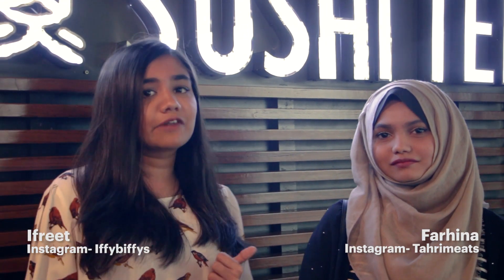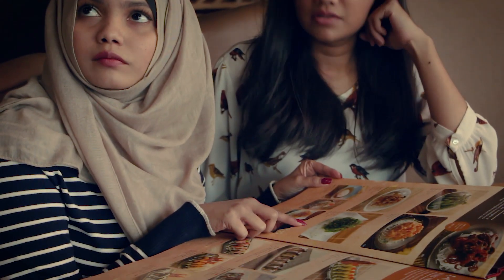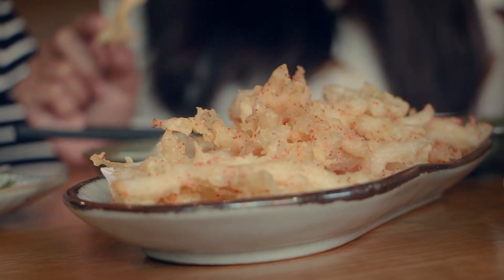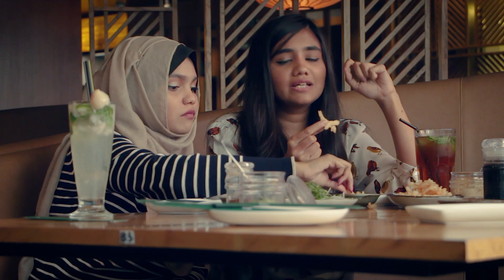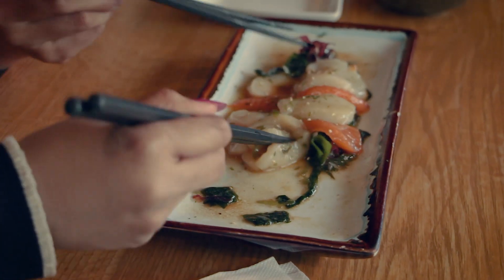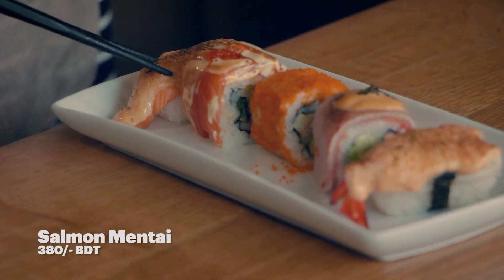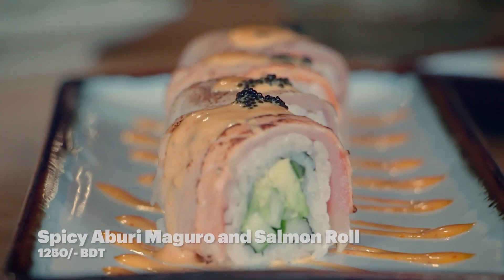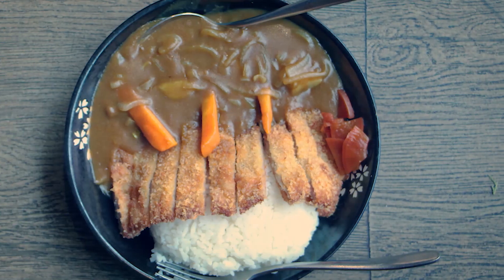Sushi Tei Vlog